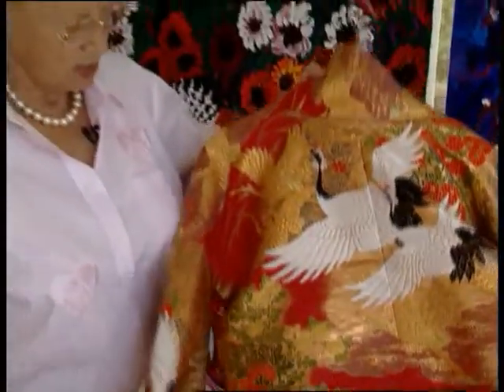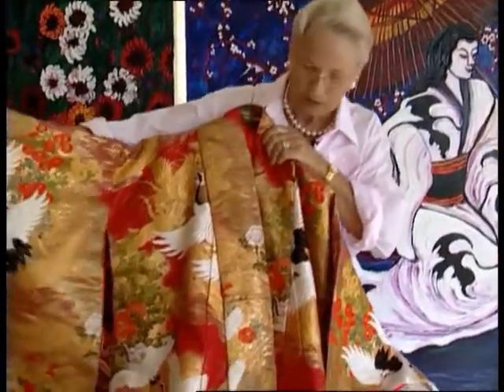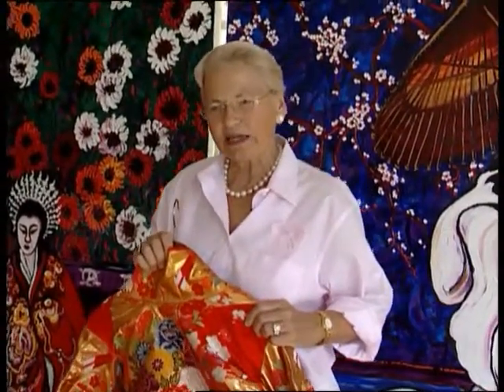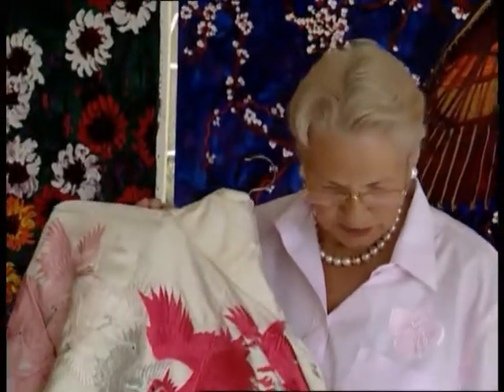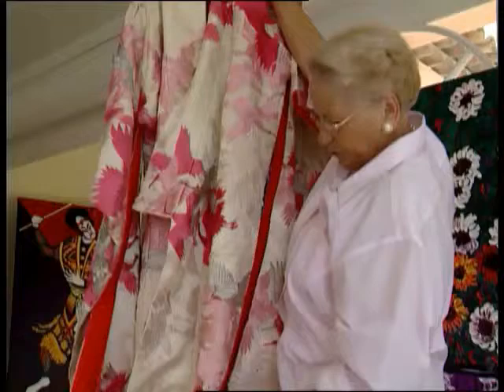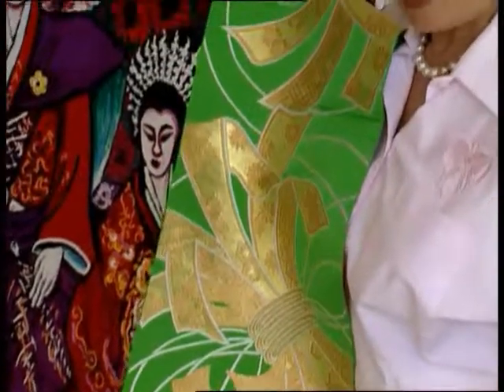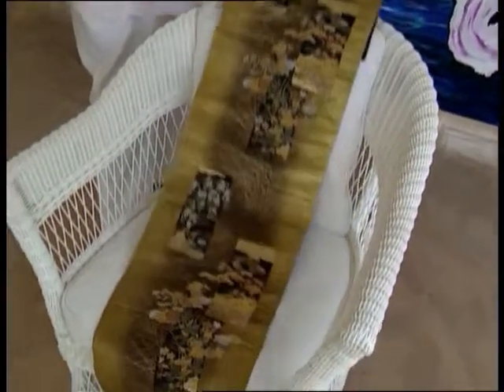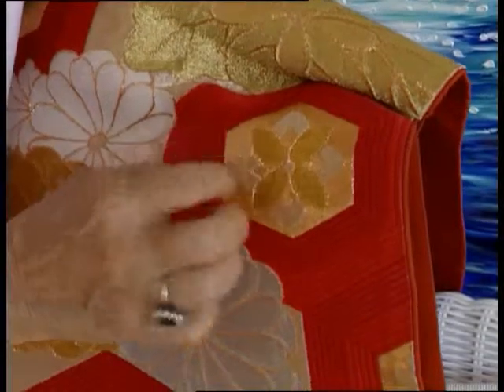Kimono Collection zune h264 640 480.mp4